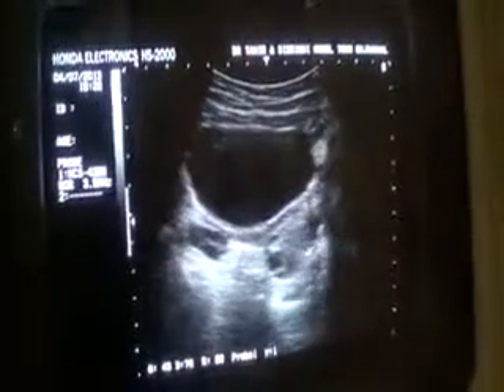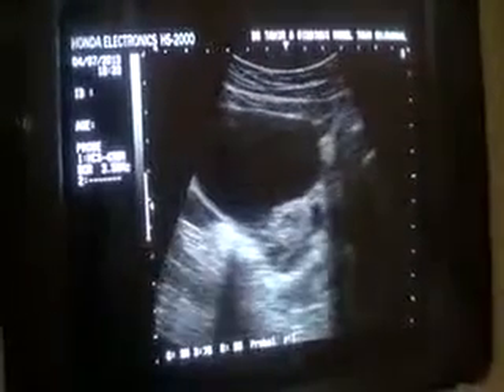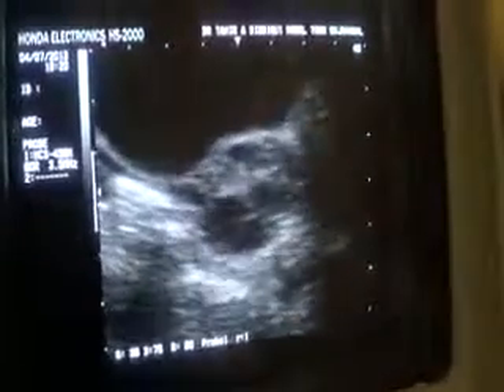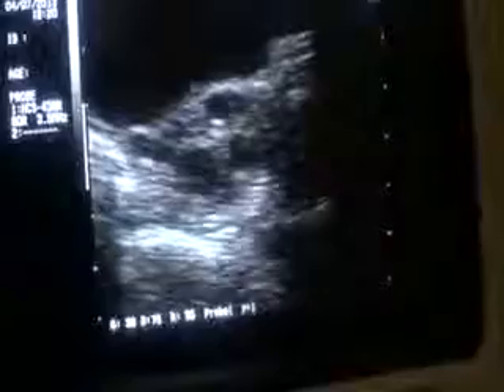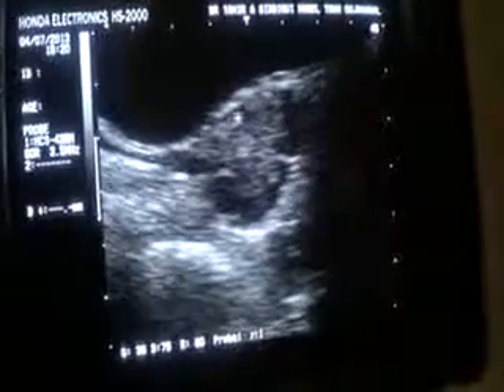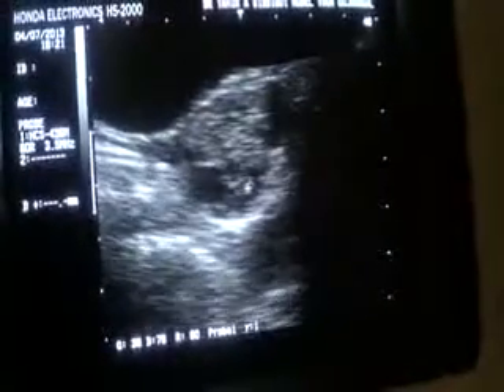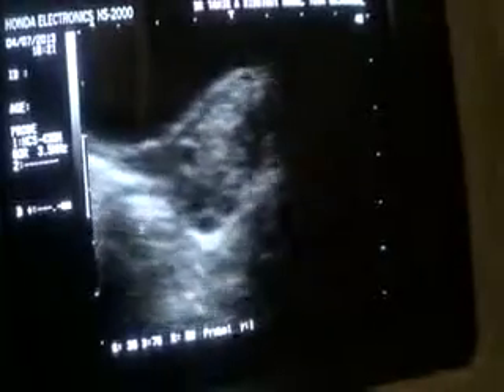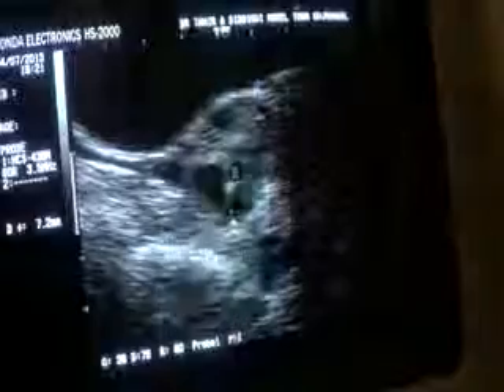INFANTILE UTERUS with POLYCYSTIC OVARIES in 8yrs old